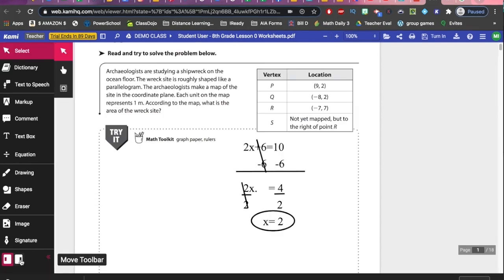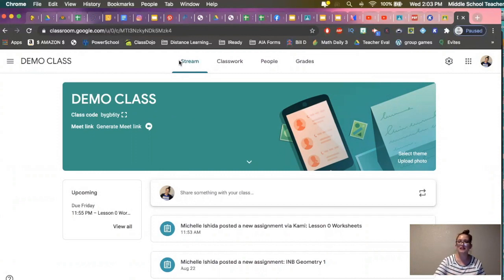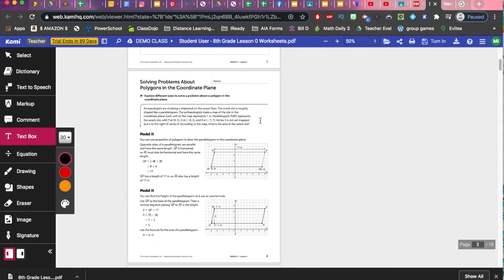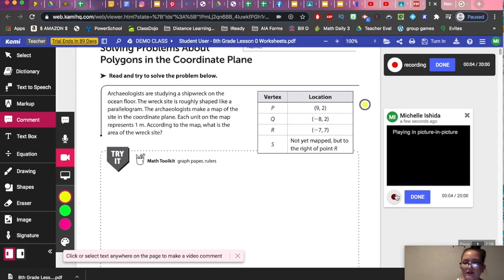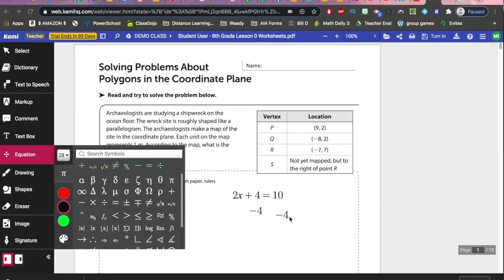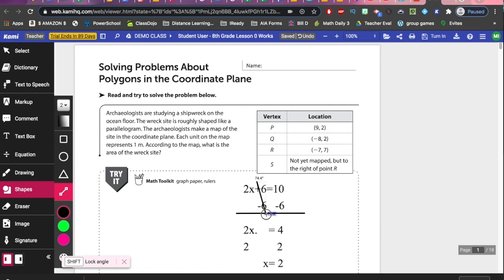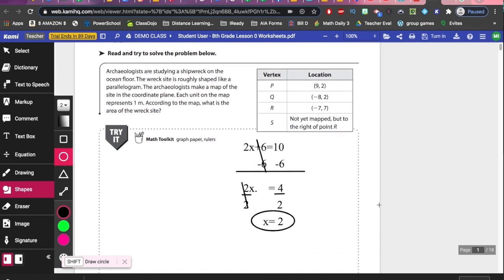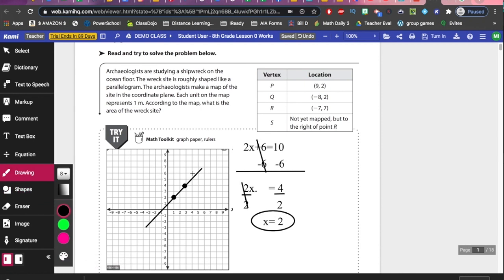The Best Online Tool for Student Engagement (Remote Learning) - Student Tutorial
Have you been looking for the best online learning tool for your students? Look no further. I have been hearing about Kami, and until last week I didn't know what I was missing. This free (for 90 days) chrome extension has made my life, and my students lives so much easier. Check out the video to see for yourself! It has everything from annotating everyday assignments to video commenting, and even connects directly to your Google Classroom. I cannot show you all the tools and neat features this extension has, you truly have to see for yourself! I AM IN LOVE! and I hope you love it as much as I do! Please share it out to anyone you know who has been looking for a solution for remote learning! I know this will help! Enjoy!

Student Tutorial to Setup Kami Chrome Extension and App